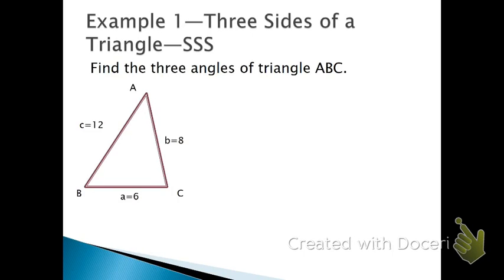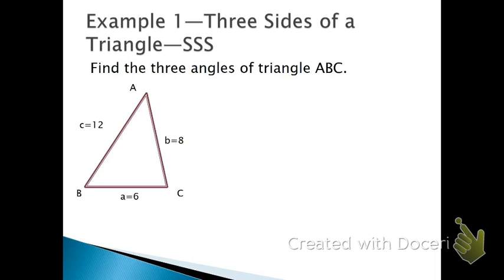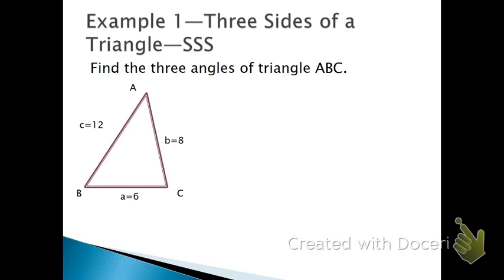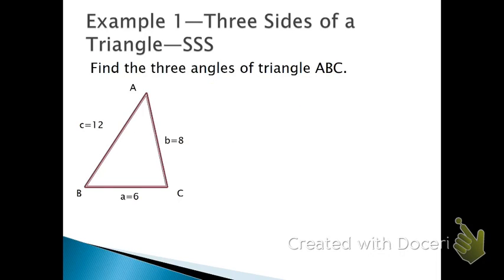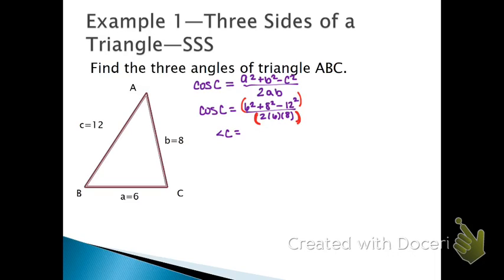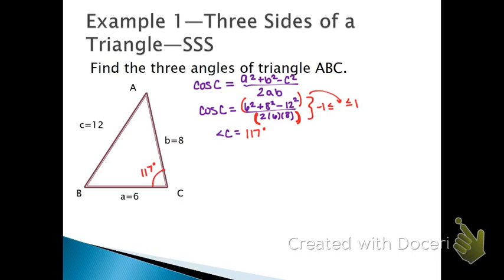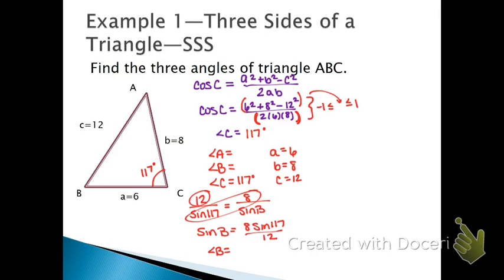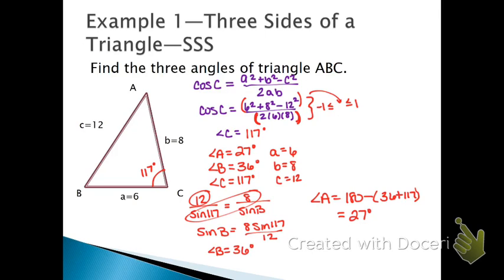6.2 Example 1